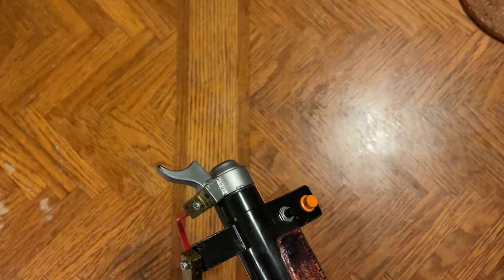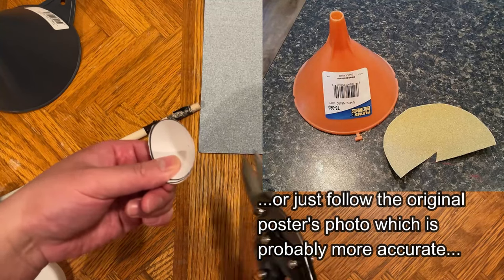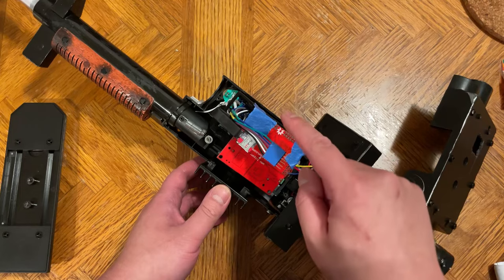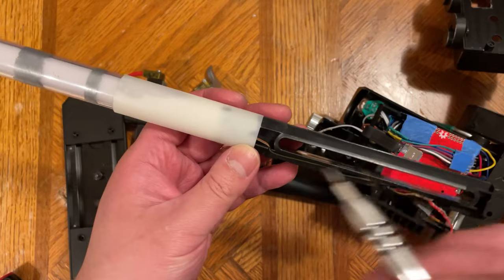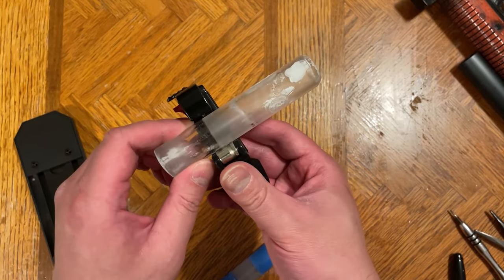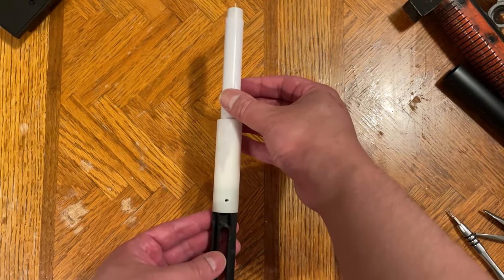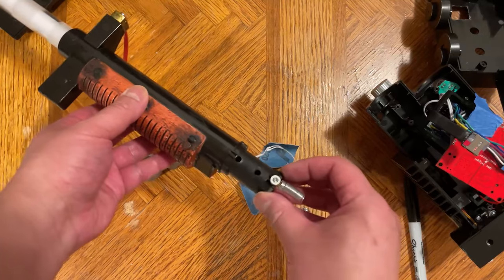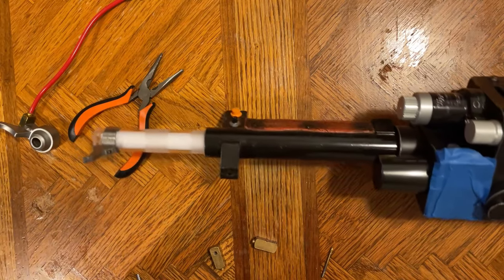Hasbro Neutrona Wand - DIY Acrylic Barrel Tube Replacement with beveled tip!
gpstar's YouTube:  @MichaelRajotte
Operation Guide:  @DustinGrau